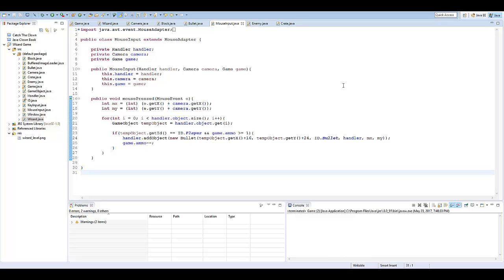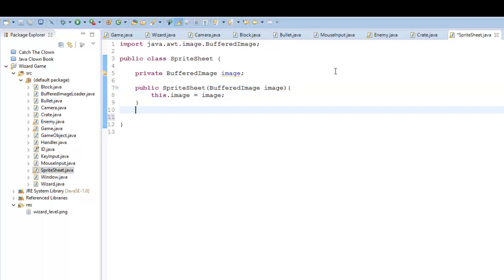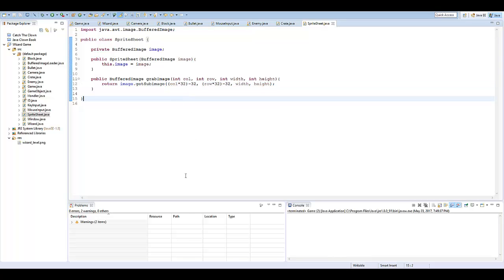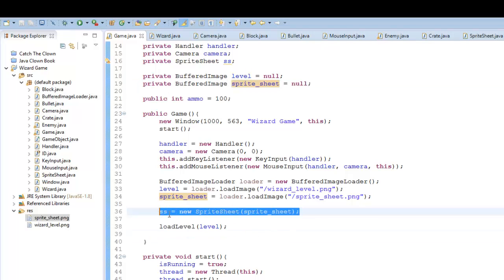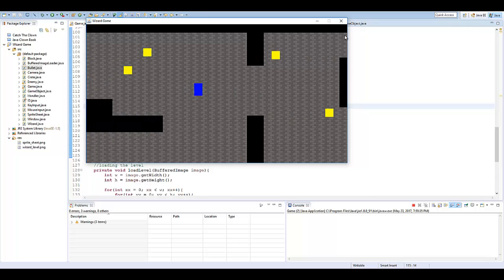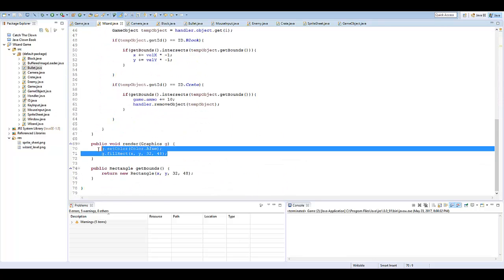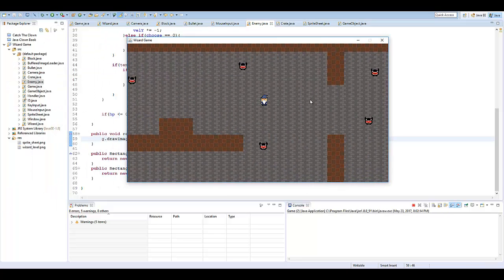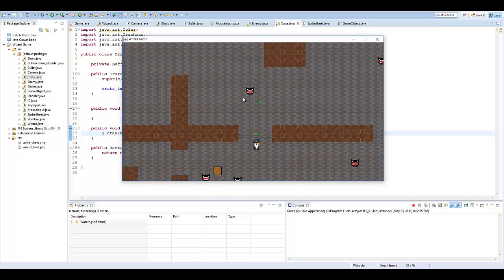Java Game Programming Wizard Top Down Shooter Part 11